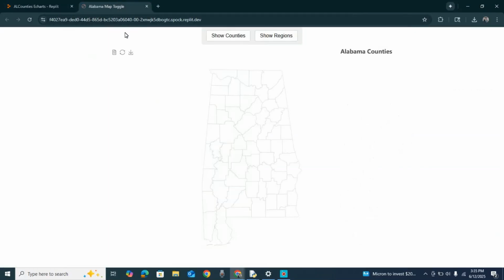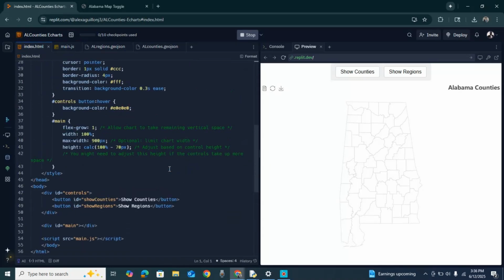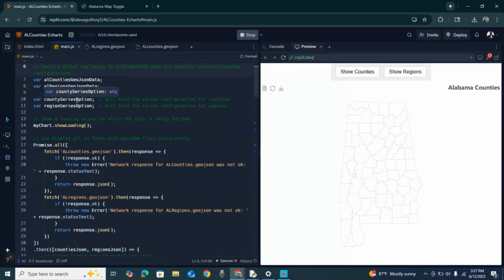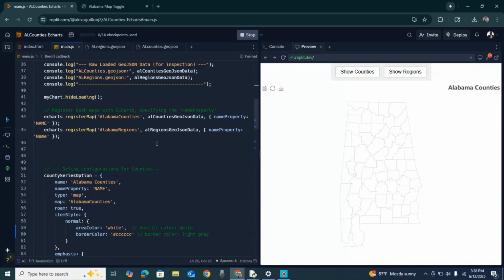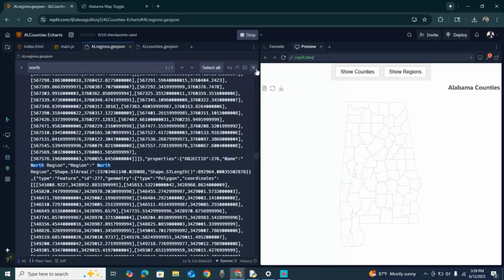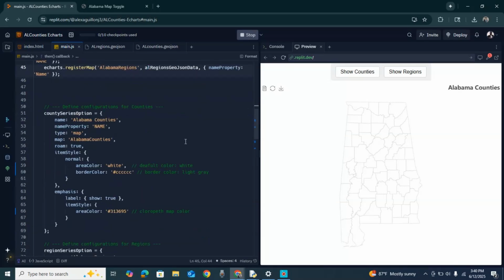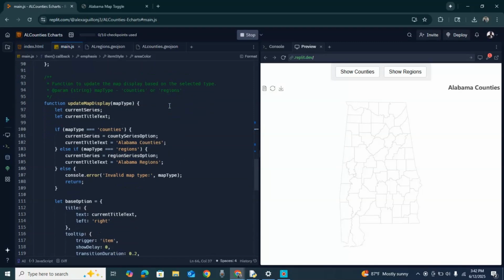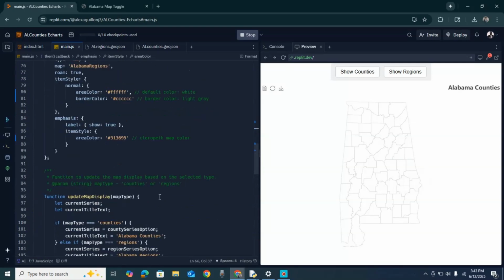Echarts Choropleth Demo